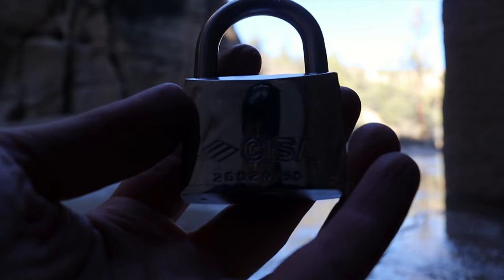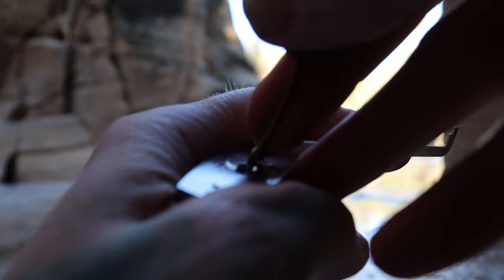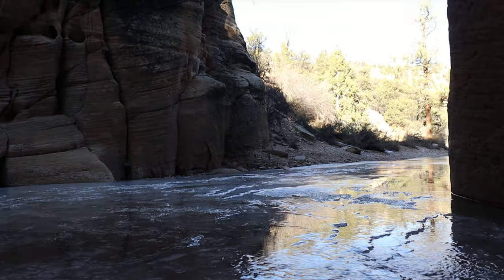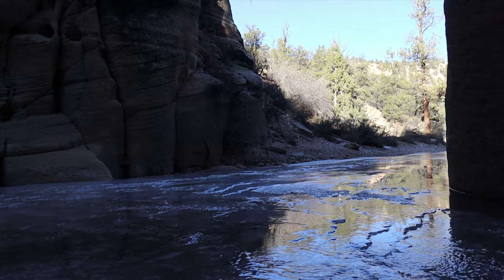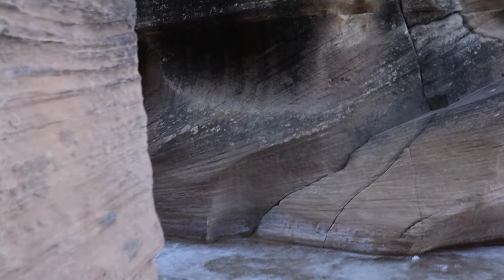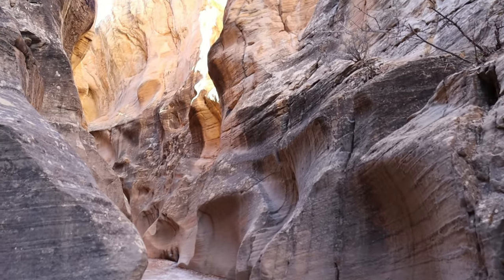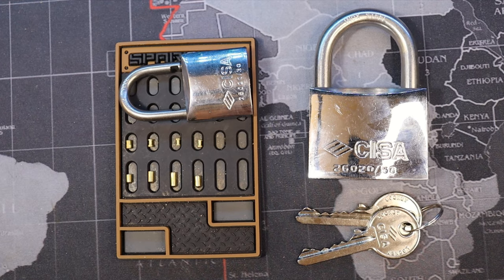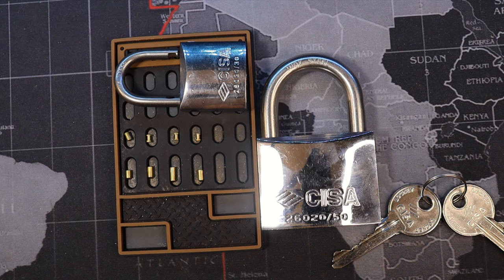221) Cisa 26020 50mm Picked at Willis Creek Slot, Grand Staircase Escalante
Cisa 26020 50mm Picked
Willis Creek Slot, Grand Staircase Escalante

00:00 - Intro
00:20 - Start Picking
01:10 - Open
02:25 - View of landscape
05:09 - View of Pins